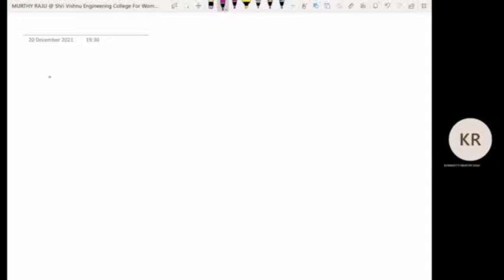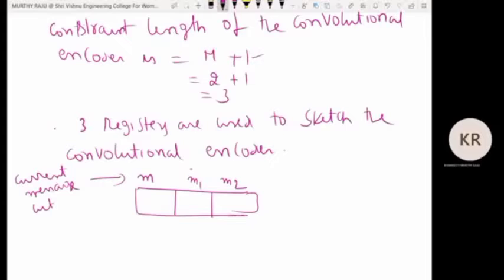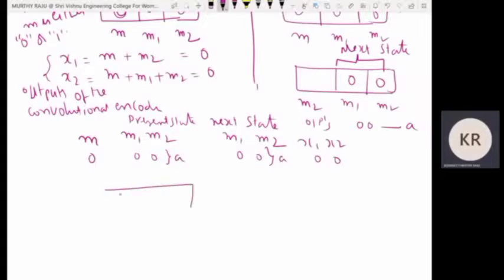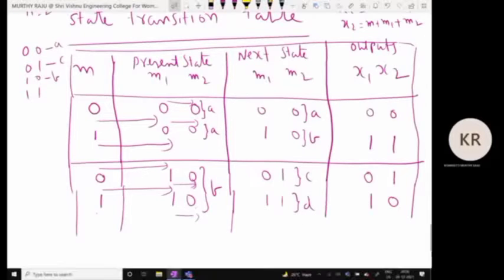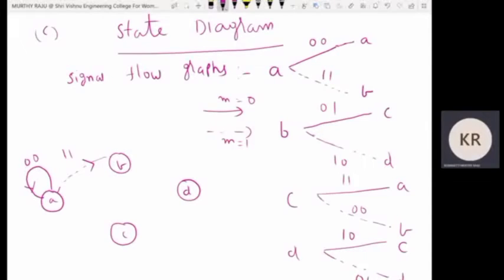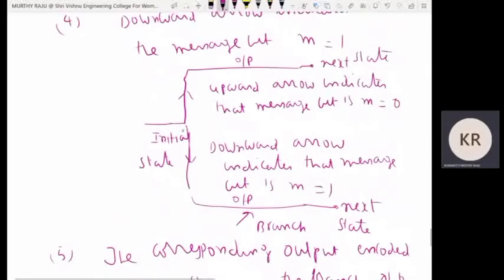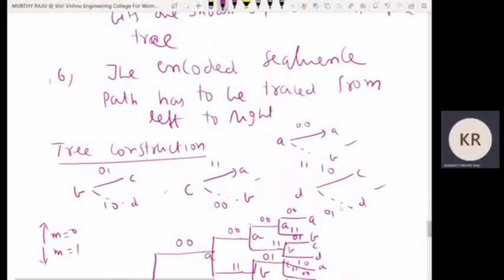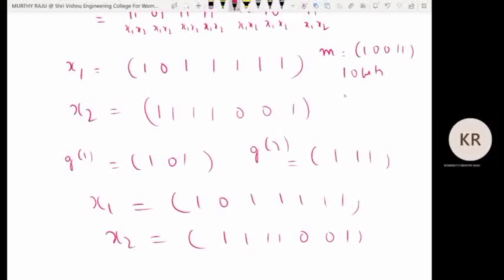CODE TREE ANALYSIS OF CONVOLUTIONAL ENCODER---Convolutional Codes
CONVOLUTIONAL ENCODER DESIGN FROMM GENERATOR SEQUENCE
STATE TRANSITION TABLE DESIGN
STATE DIAGRAM REPRESENTATION
CODE TREE CONSTRUCTION
ENCODE THE GIVEN MESSAGE SEQUENCE WITH CODE TREE